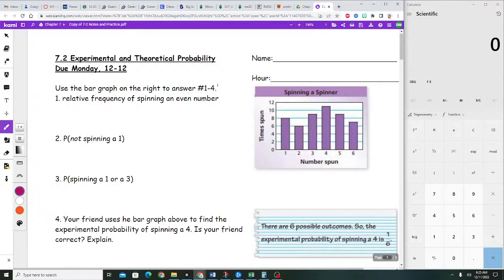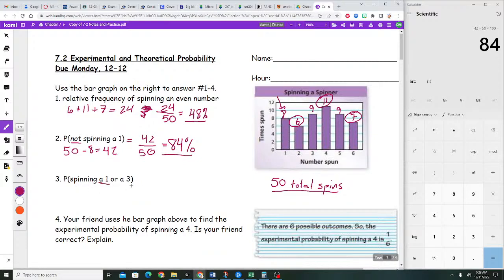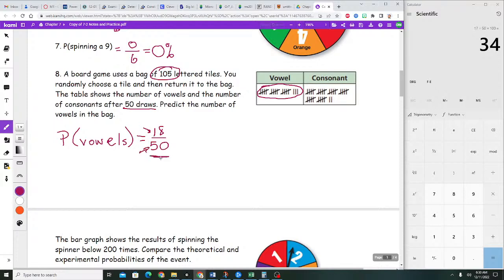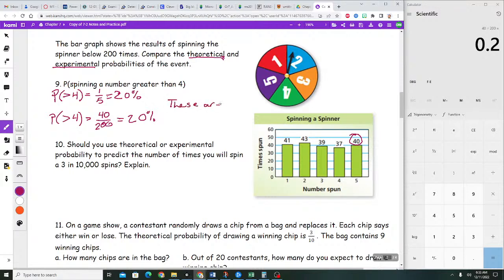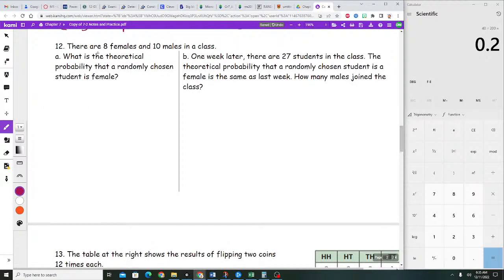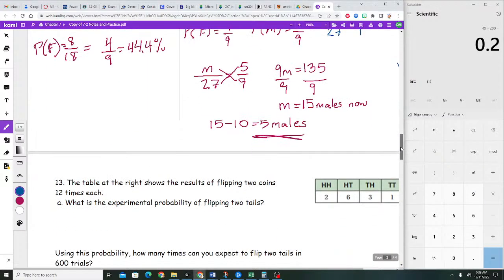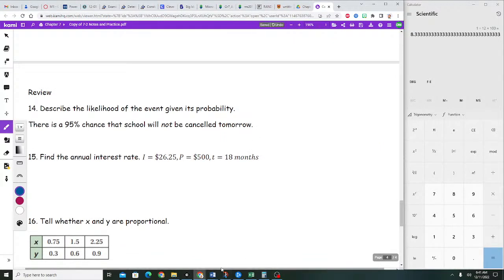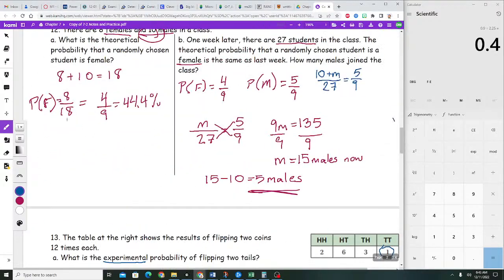7-2 Experimental and Theoretical Probability Practice